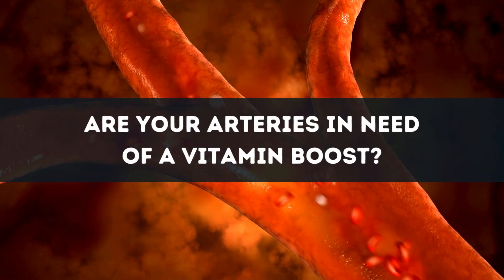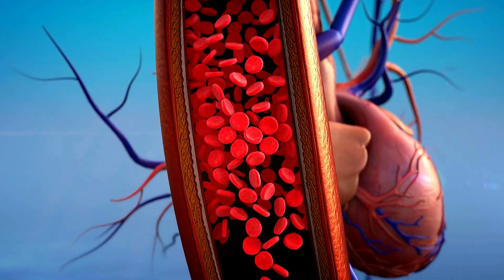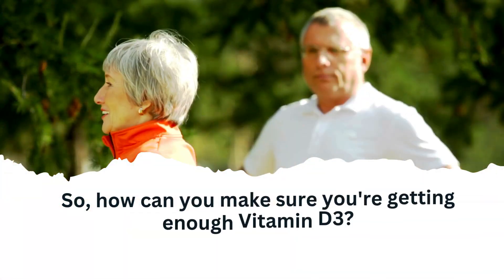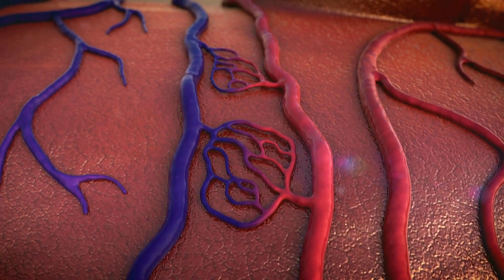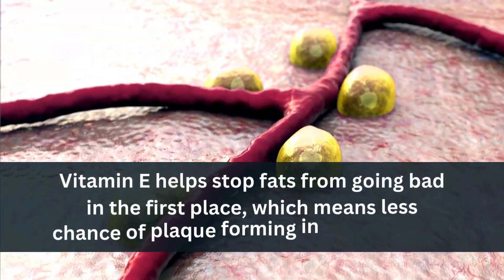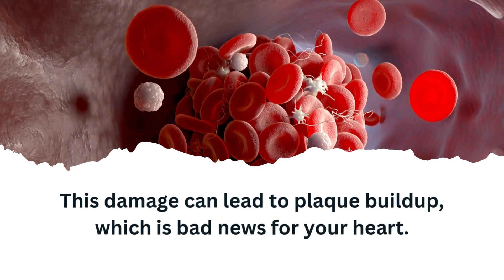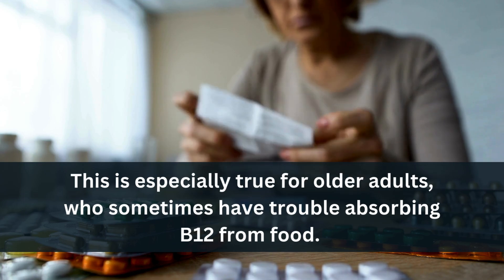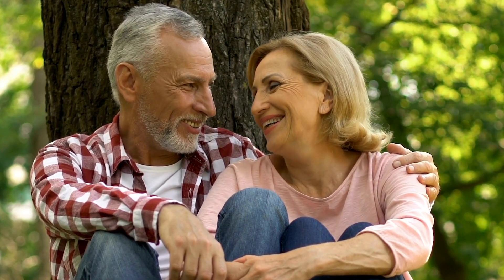5 Best Vitamins To Stop Calcium Plaque In Your Arteries And Heart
Are your arteries in need of a vitamin boost?

Calcium plaque buildup in the arteries can significantly increase the risk of heart issues, but the right vitamins can help keep your arteries clear and your heart strong.

In this video, we’ll reveal the “5 Best Vitamins To Stop Calcium Plaque in Your Arteries and Heart.”

These powerful vitamins not only boost circulation but also provide essential support for healthy arteries and a stronger heart.

Here’s what you’ll learn:

- The top 5 vitamins for reducing calcium plaque and improving heart health
- How each vitamin works to support arterial health and circulation
- Natural food sources rich in these heart-healthy vitamins
- Tips for incorporating these vitamins into your daily routine

Take control of your cardiovascular health with these essential vitamins. Watch now to discover how to keep your arteries clear and your heart thriving!

5 Best Vitamins to Stop Calcium Plaque and Protect Your Heart